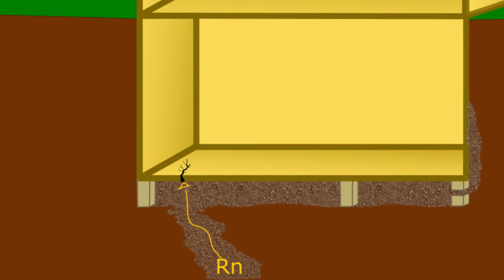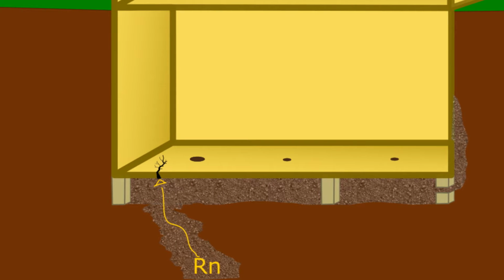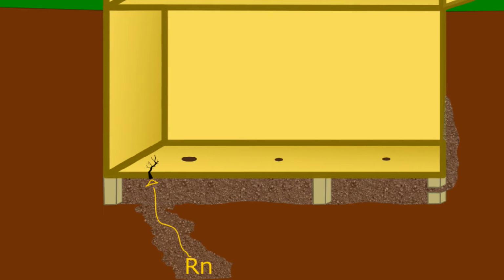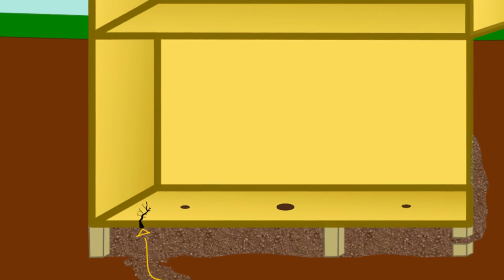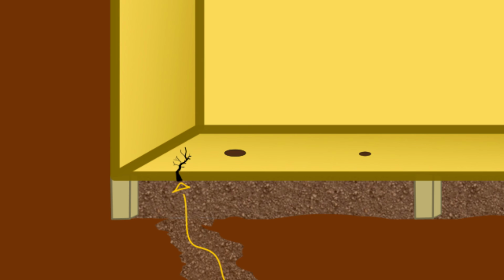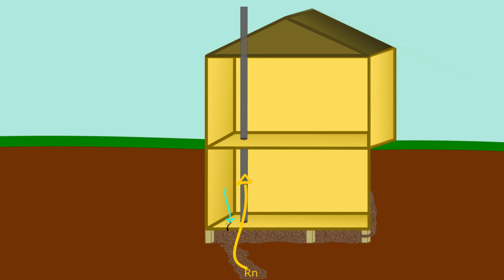Locating a Radon Mitigation System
This animation explains how sub-slab radon measurements are used to inform the mitigation strategy.